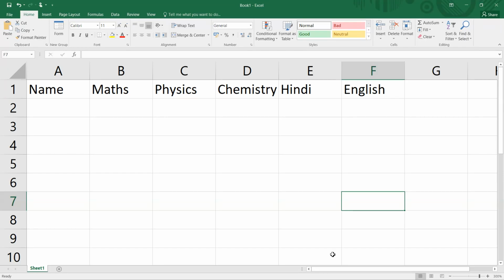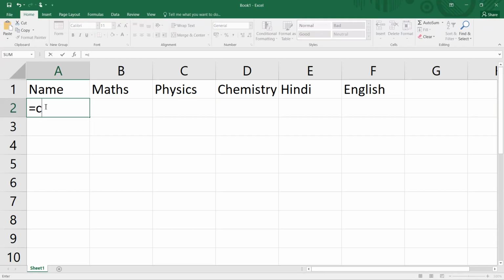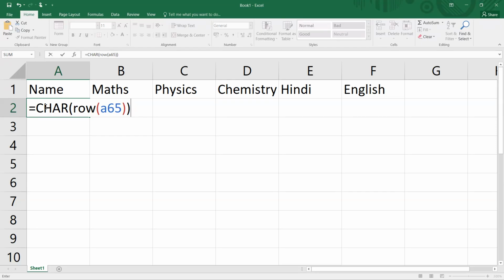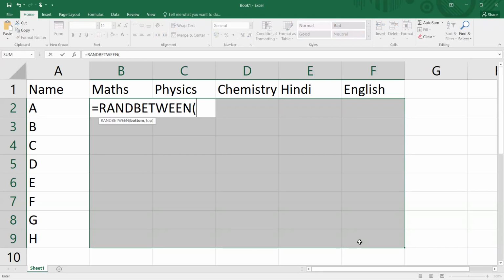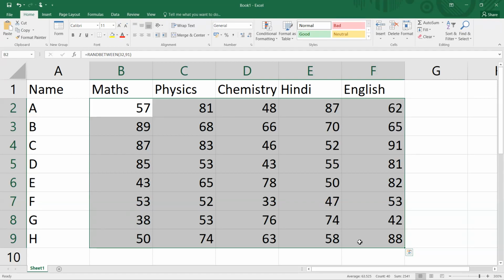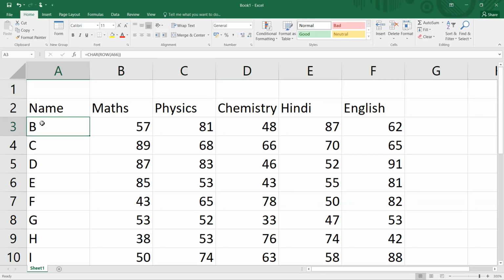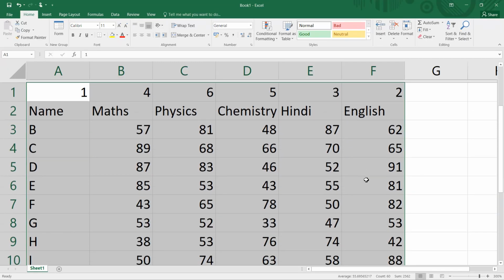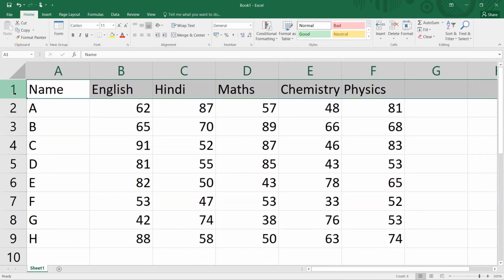Rearranging Columns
This video on Excel guides you on how effectively you can arrange columns in an existing range of datas without the hassle of cut paste of each columns one by one.